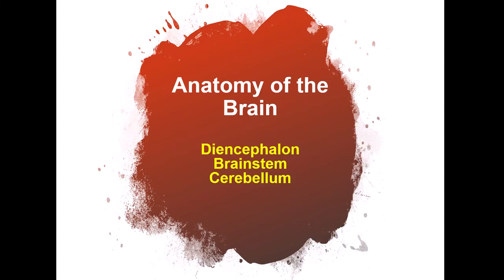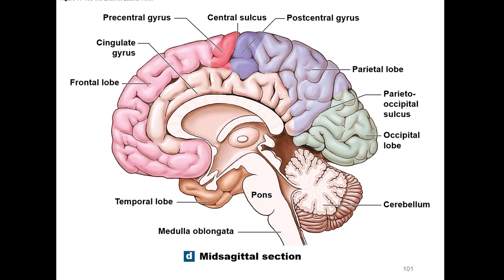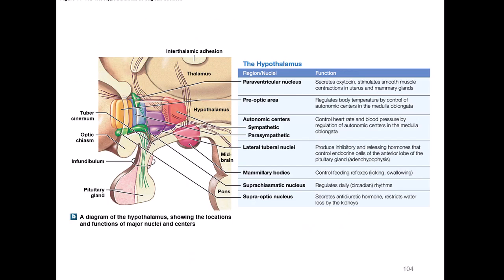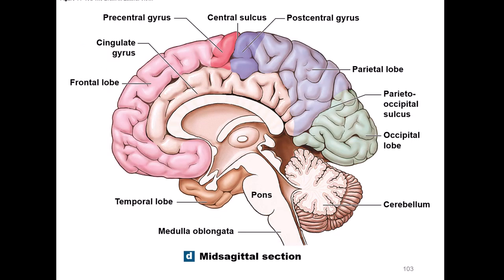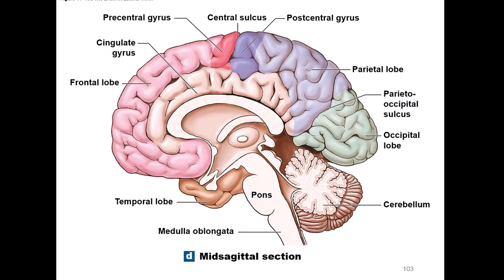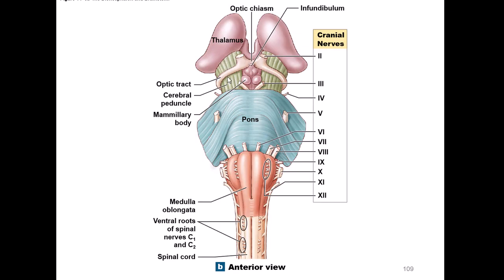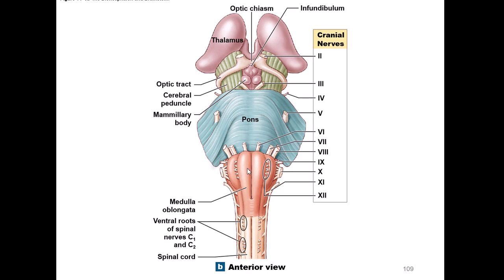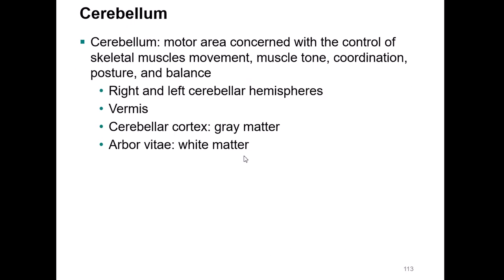Diencephalon Brainstem, Cerebellum